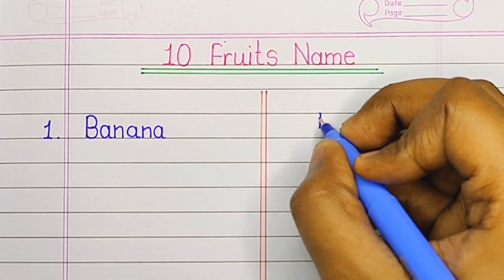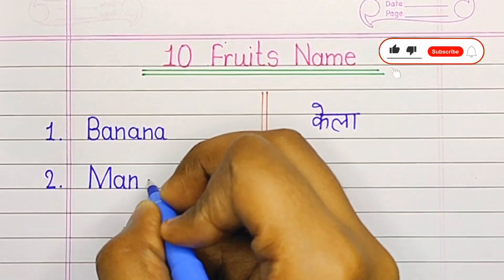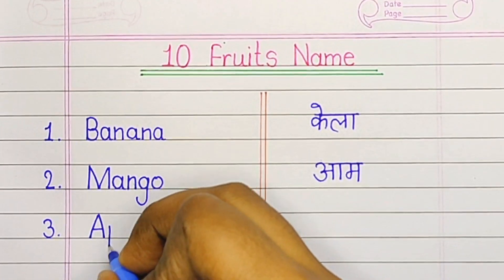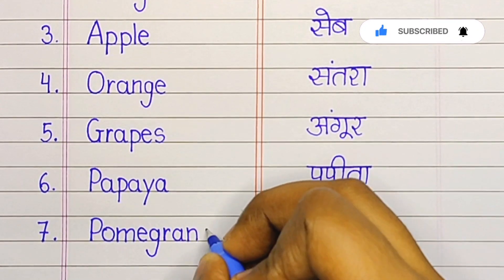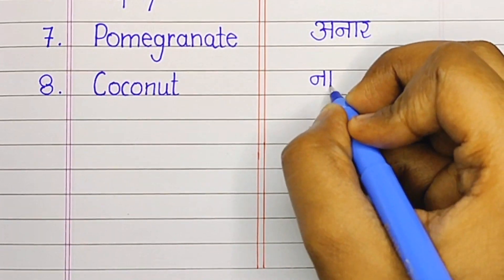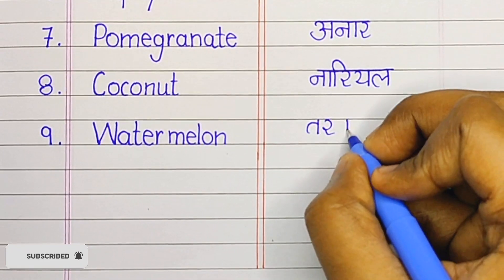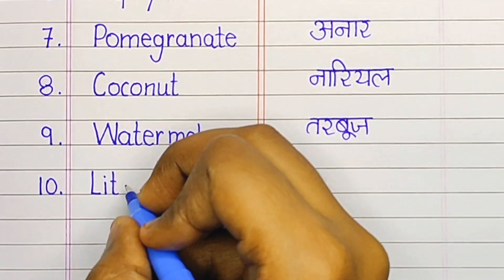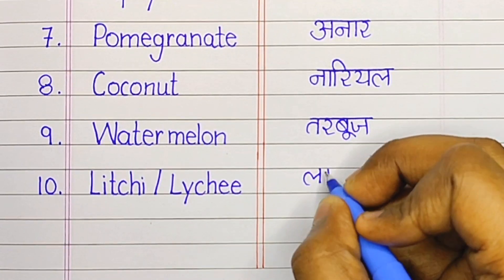10 Fruits Name || 10 Fruits Name in English and Hindi || फलों के नाम || Falon ke Naam English Mein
Hello Friends Welcome to Study For Success YouTube Channel 🙏🏻